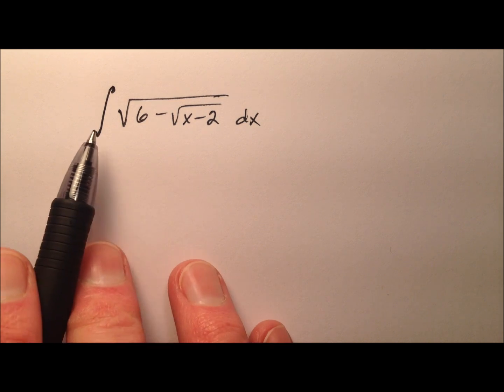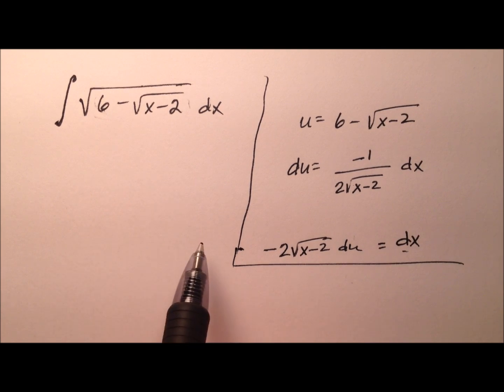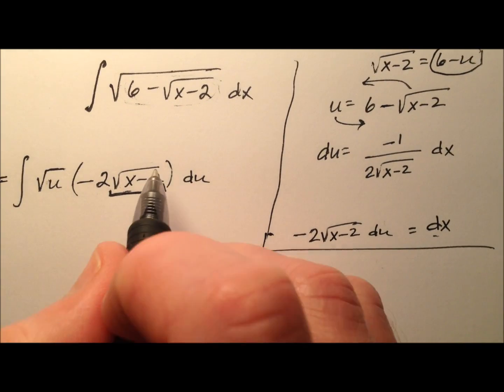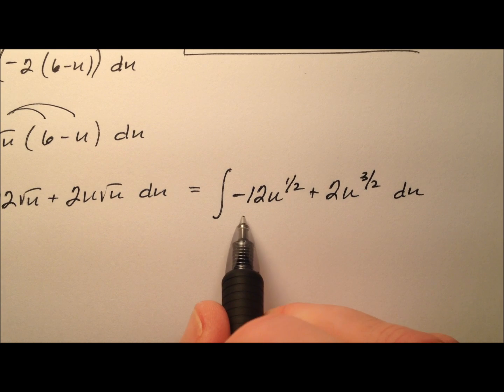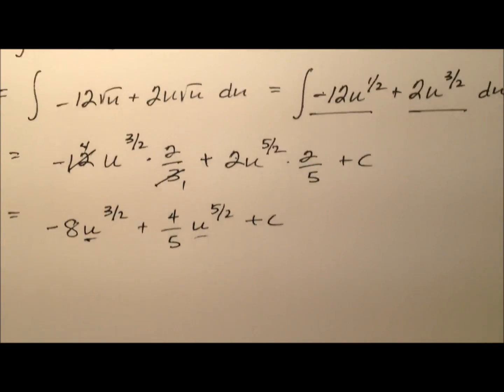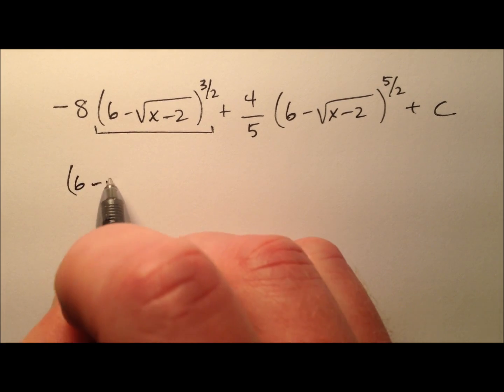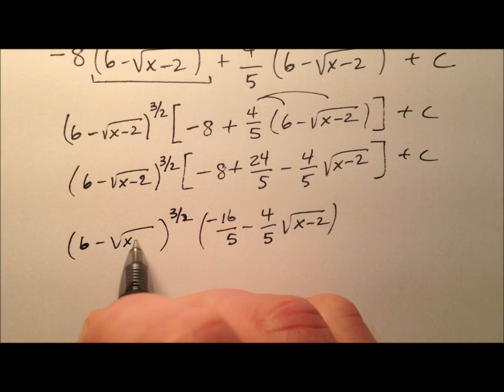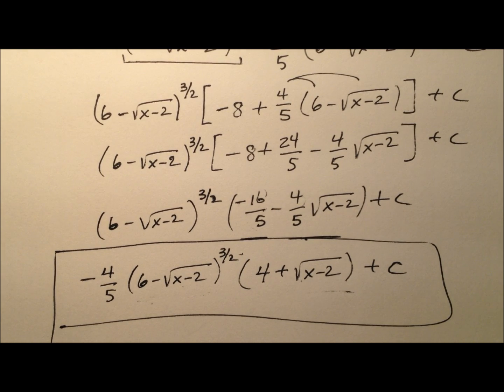Integration Using a Change of Variables, U-Substitution (Example)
This video works through an example of an integral using a change of variables (u-substitution) that requires solving for x as well.